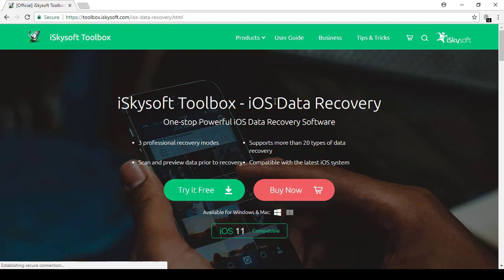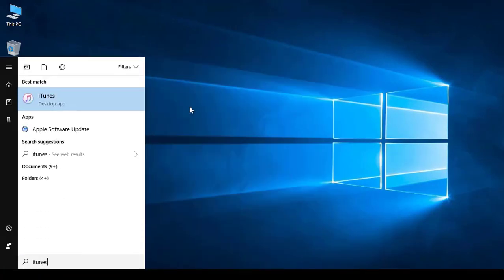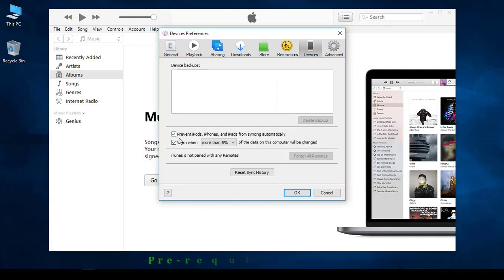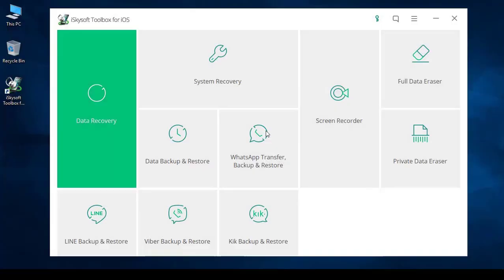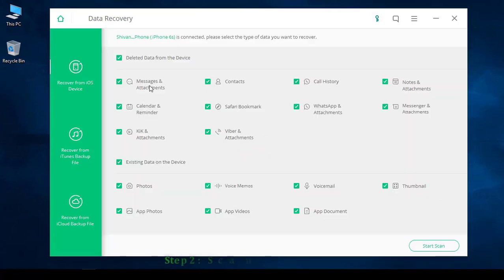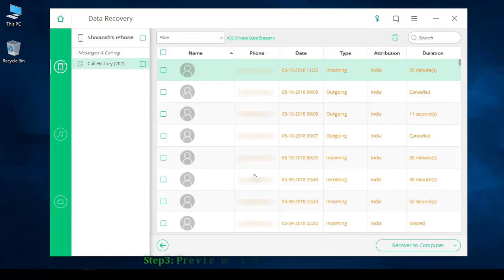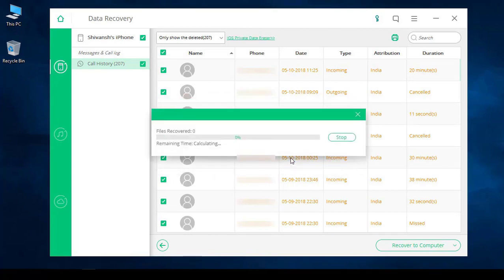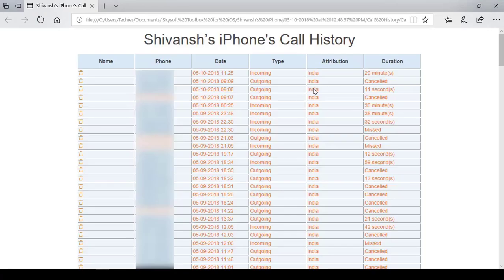How to Recover Call History on iPhone? EASY! [100% Works!]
Accidentally deleted call history from iPhone and try to recover the lost call logs on iPhone? EASY!

The process introduced on the video is simple. It only need 3 steps to recover deleted call logs from iPhone!

Step 1: Install iSkysoft Toolbox for iOS on your computer (Mac or Windows PC). Connect your iPhone to the computer. Enter 'Data Recovery' module from iSkysoft Toolbox.

Step 2: Choose 'Call History' from the supported file types. Let the software scan the deleted call history on iPhone for you.

Step 3: Preview the scanned call logs and choose the ones you want to recover. You also have a chance to export them to your computer as .HTML format.

Why not try it out!

Finger Cross!!!

This "How to Recover Deleted Call Logs from iPhone" Video Guide can also solve your questions such as:

iphone call history recovery
iphone call log recovery
recover deleted calls iphone
recover deleted call history
recover deleted call history iphone
recover deleted call log iphone
retrieve deleted call log iphone
retrieve deleted calls on iphone
restore deleted call log
iphone call history recovery free
iphone delete call history automatically
find deleted call history
export call history iphone
retrieve call history iphone
view deleted call history
retrieve call log iphone
how to retrieve deleted call log iphone X
how to recover call history on iphone 8
how to recover call history on iphone 8 Plus
how to recover deleted call history iphone 7 plus
how to recover deleted call history iphone SE
how to recover deleted call history iphone 6s plus
how to recover deleted call history iphone 6 plus